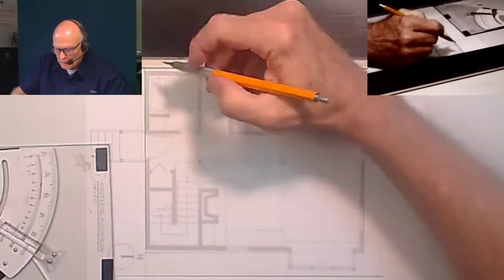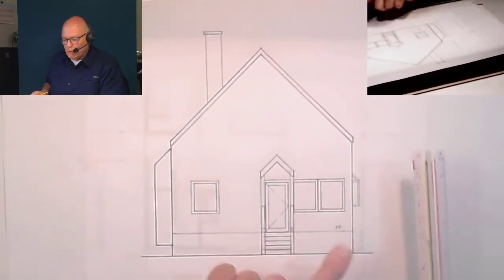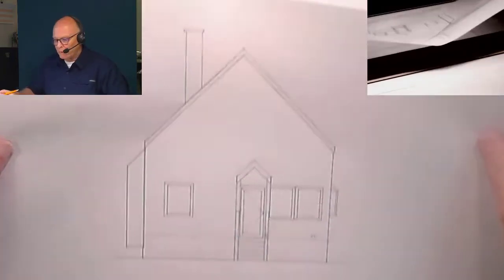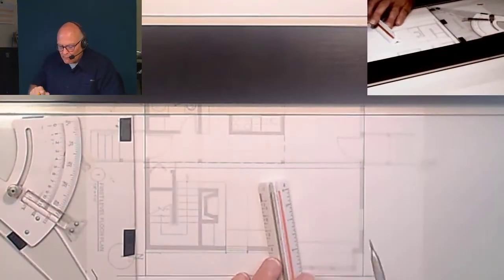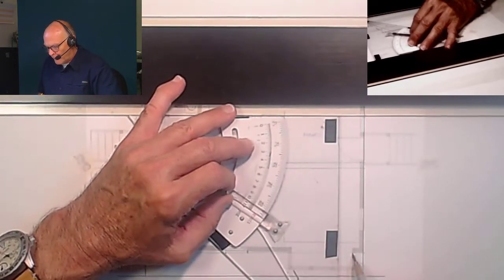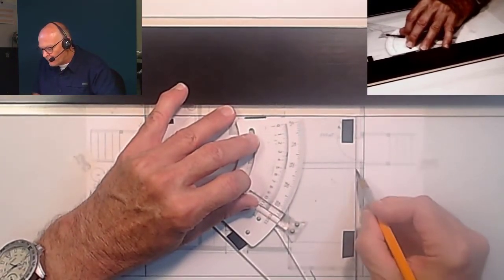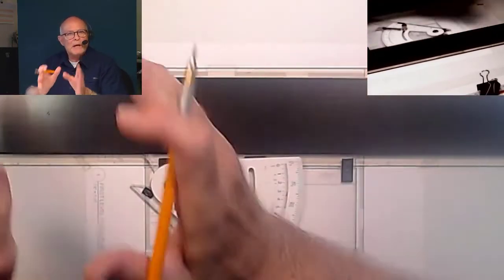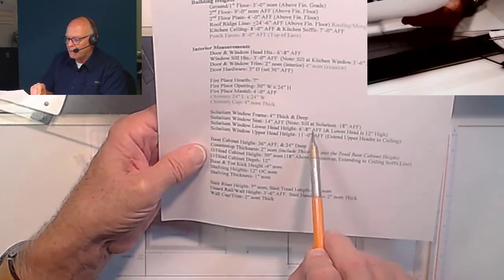ID 110 - Module #6: Ext Elevations (Part 3)